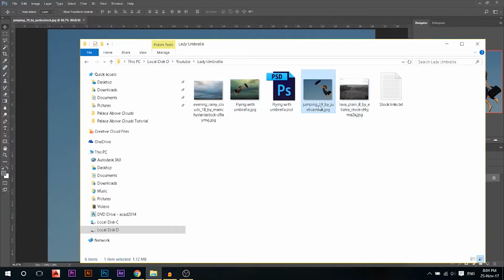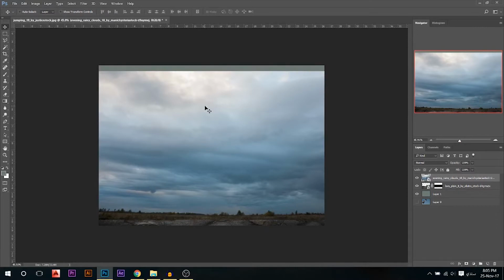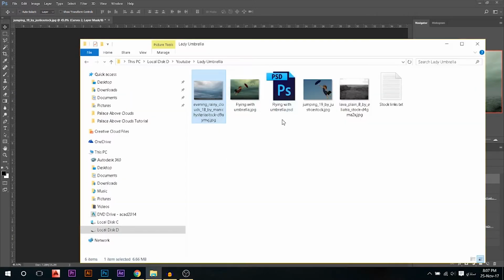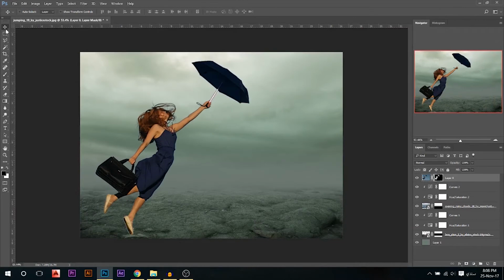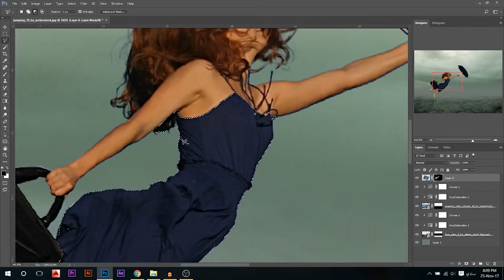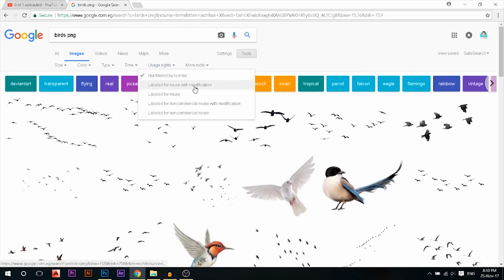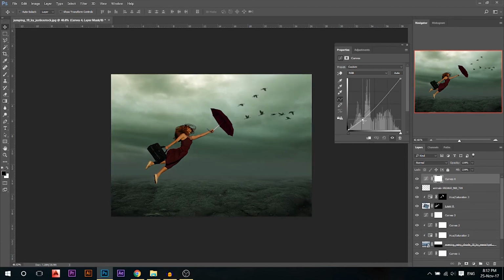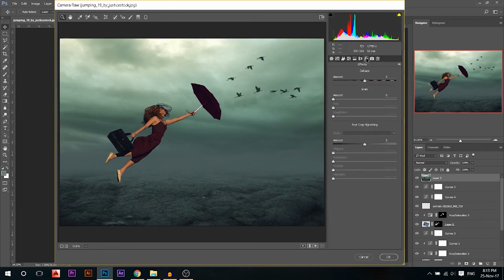In Less Than 10 MINUTES !! Learn Advanced Photomanipulation Blending Techniques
Advanced Detailed PhotoManipulation Tutorial , Learn Color Grading , Masking , Changing dress color , Cutting hair , Changing background All in only 10 minutes.